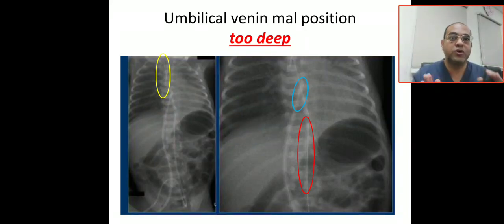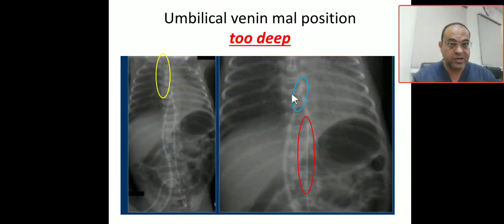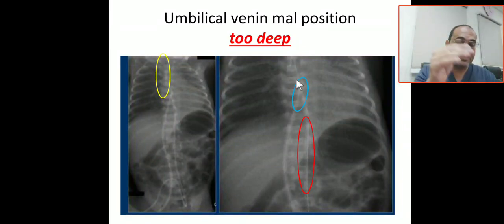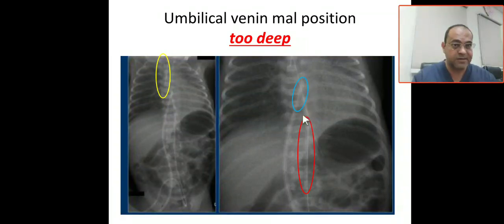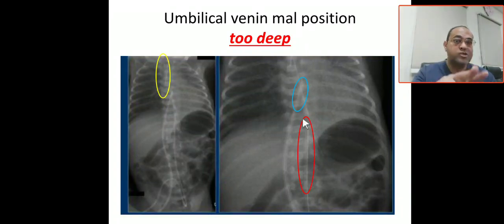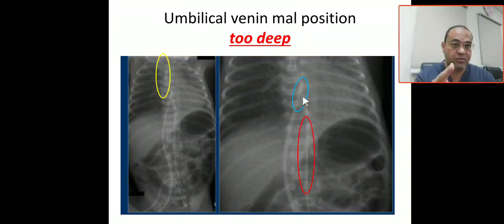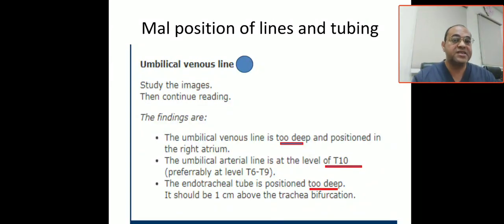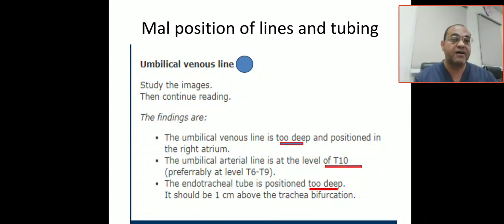Case 10 malposition of umbilical venous and arterial catheter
UVC, UAC,  anatomy of umblical catheter,